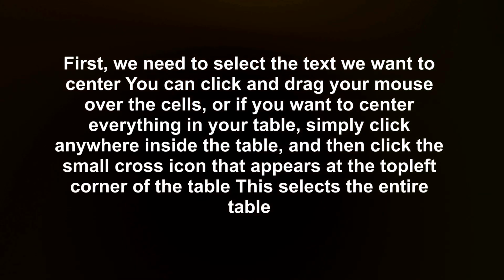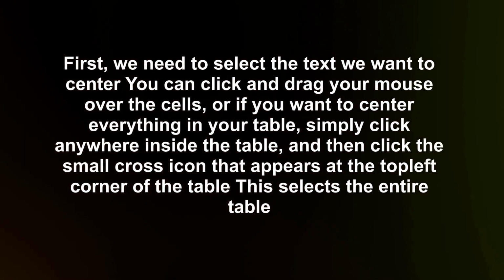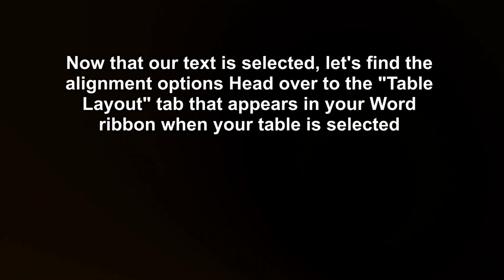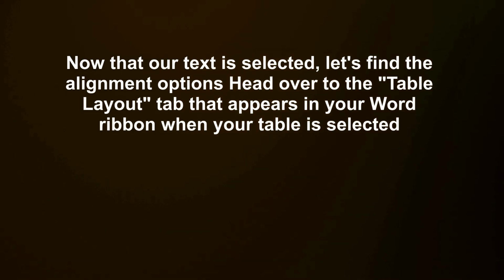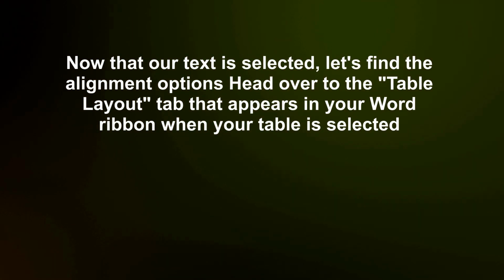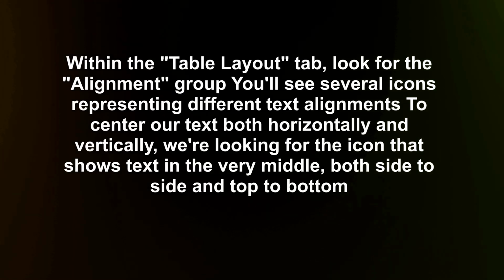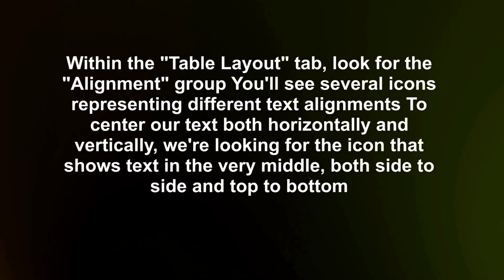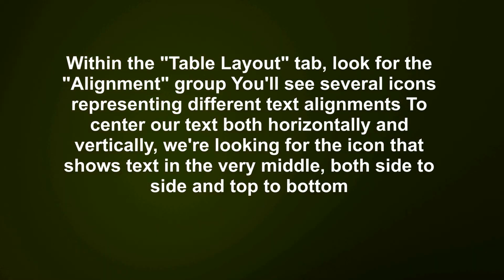How To Center Text In A Table In Word - GUIDE!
How To Center Text In A Table In Word enhances readability and visual appeal by aligning content within cells, ensuring a professional and balanced presentation, and improving the overall aesthetic of structured data.

00:00 Intro
00:06 Why Center Table Text?
00:16 Selecting Table Text
00:33 Navigating to Table Layout
00:40 Finding Alignment Options
00:55 The Result: Perfectly Centered Text